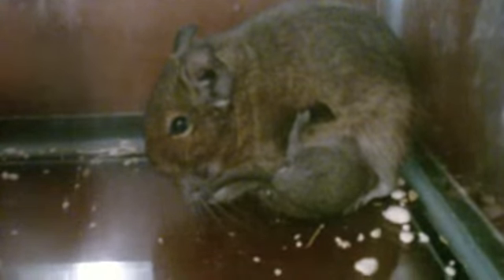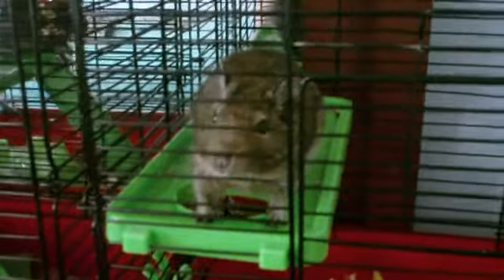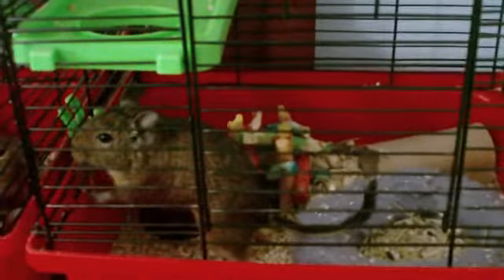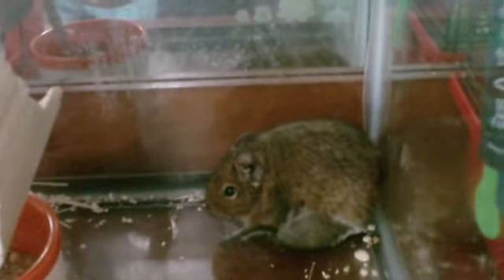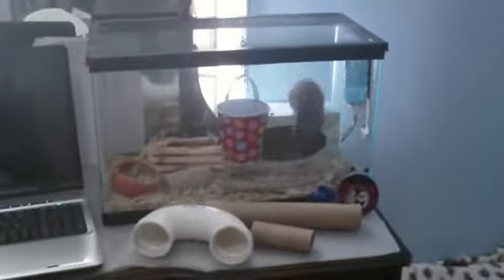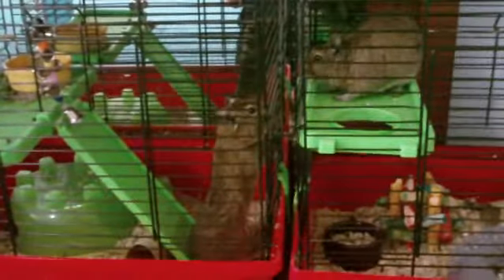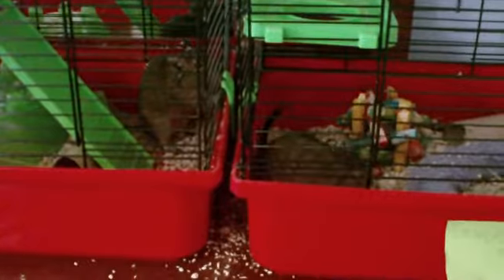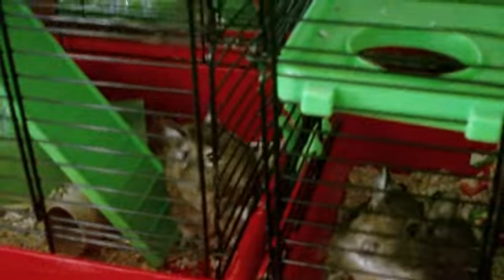degu updates + see fudgie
Updates on all the furries!